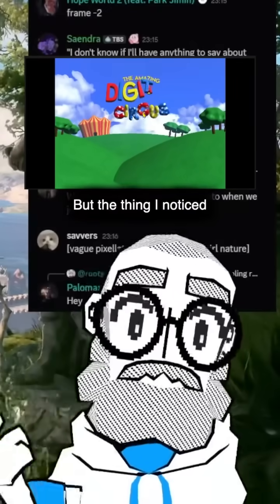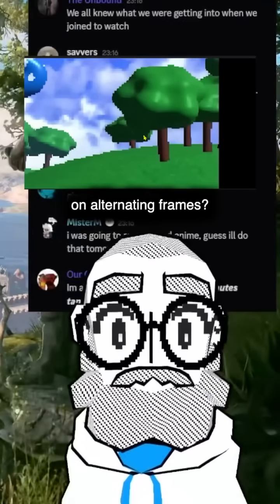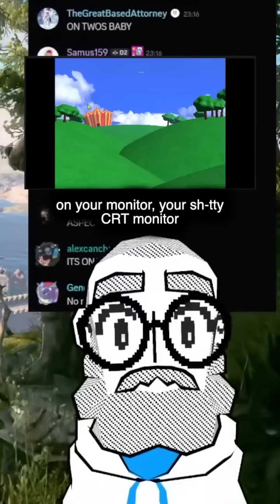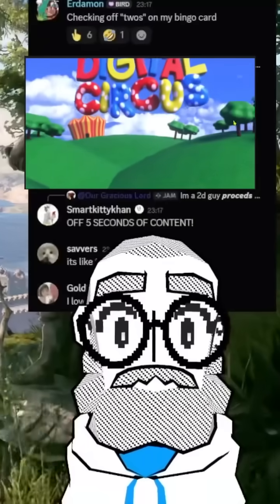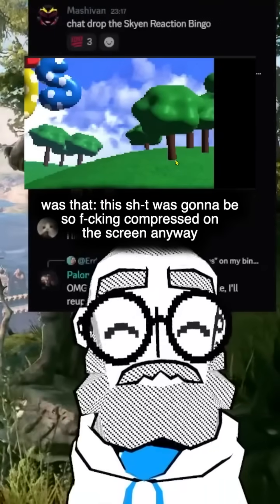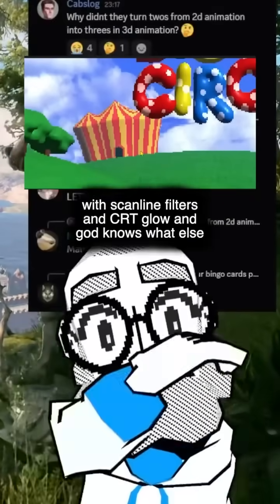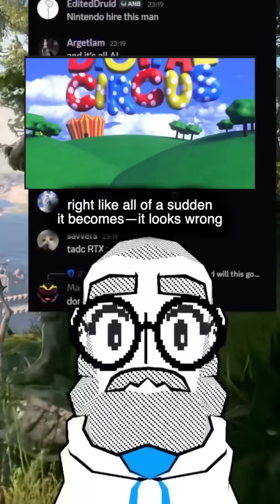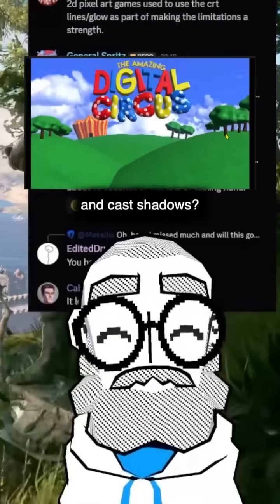Seeing the Digital Circus intro for the first time